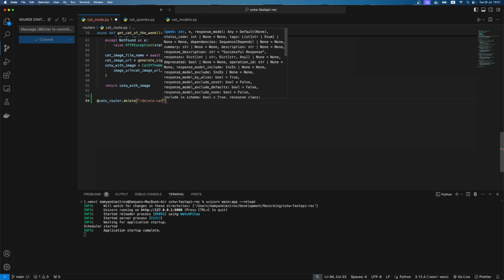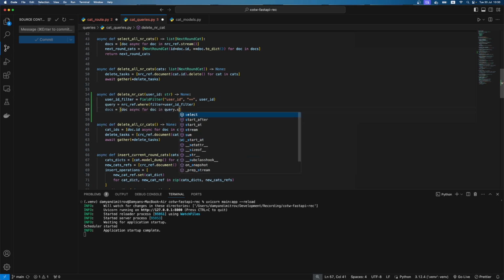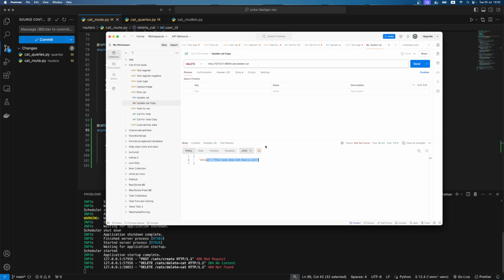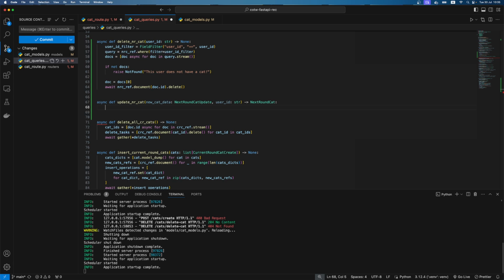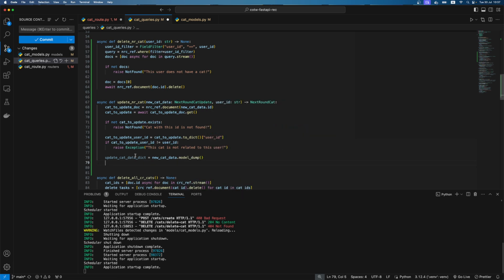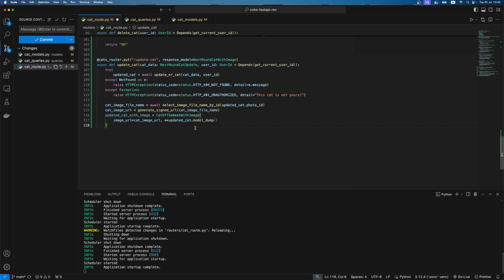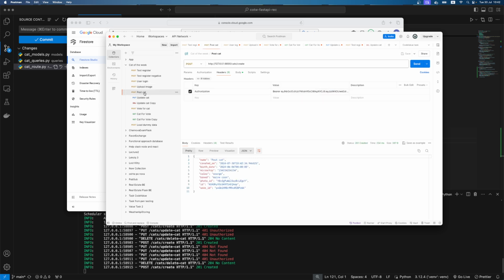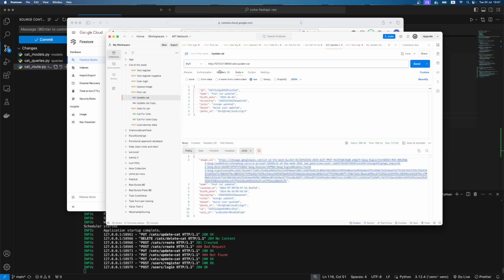Update and delete cat in Firestore database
In this video I show how to delete and update entities in Firestore. The language used is Python.